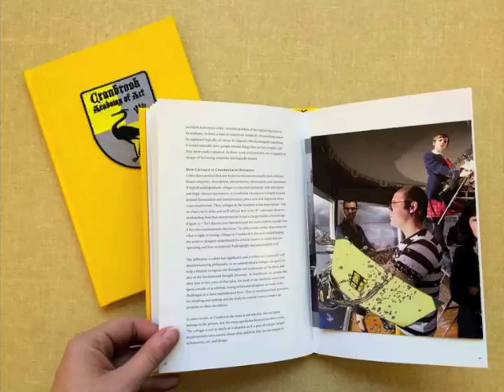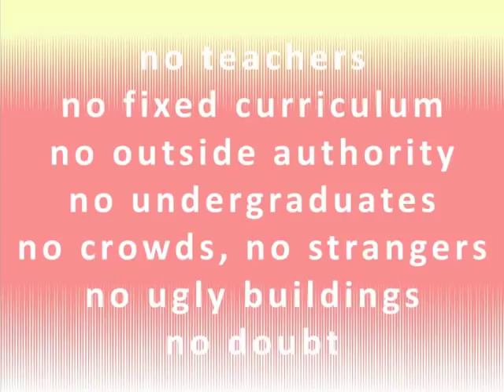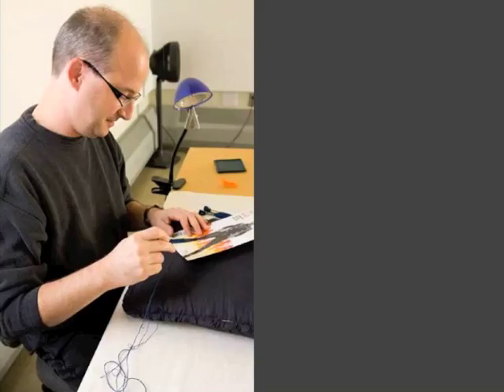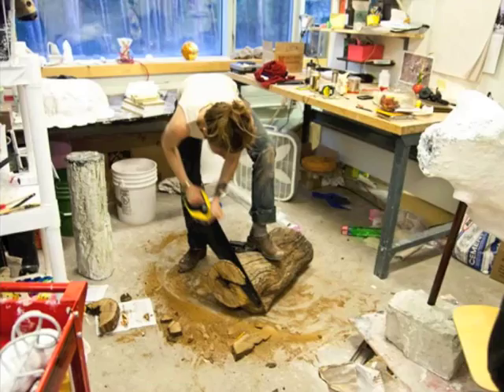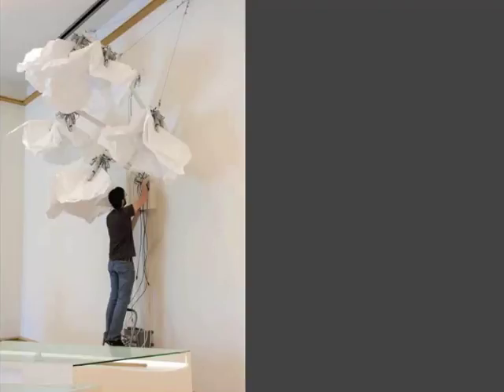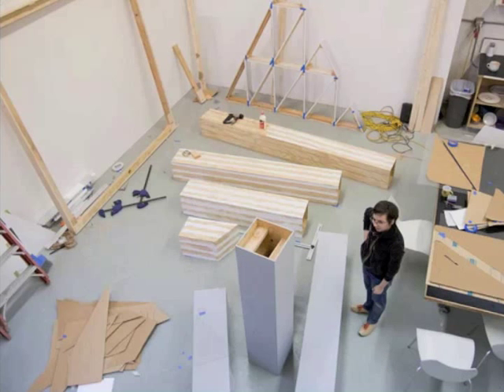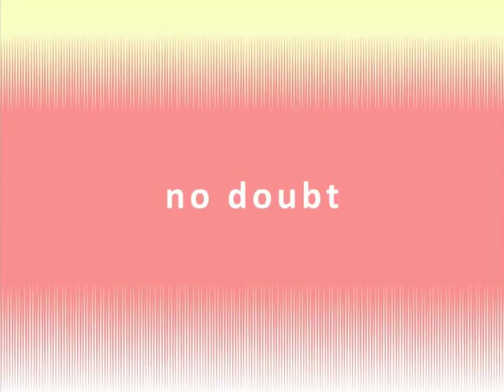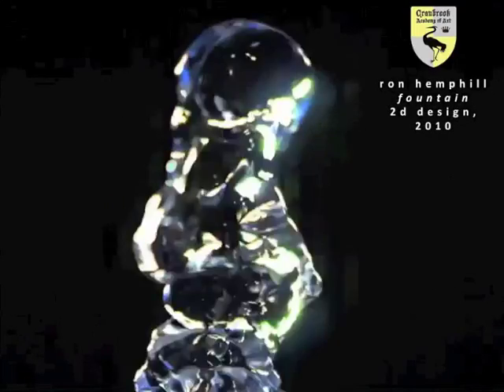What Is Cranbrook Academy of Art? Webinar Oct. 2015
What is Cranbrook Academy of Art?
When talking with prospective students, we are always asked, what is Cranbrook? Join Sarah Turner, Dean, and Trisha Holt, Academic Programs Coordinator, in a conversation about the philosophy and approach of this unique graduate program in the Midwest. We will give you an understanding about how graduate study is different at the Academy and what it means to study in a truly studio-based, self-directed residential community setting. You’ll see images of our landmark campus, generous studios, equipment, work spaces and much more. And we will be sure to leave time to answer all of your questions! If you are thinking of applying, this is not to be missed.